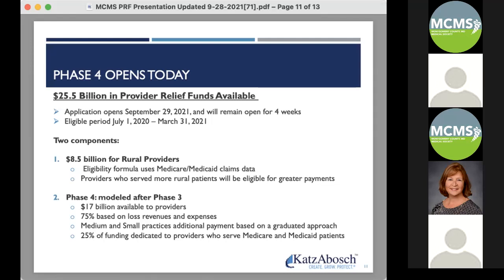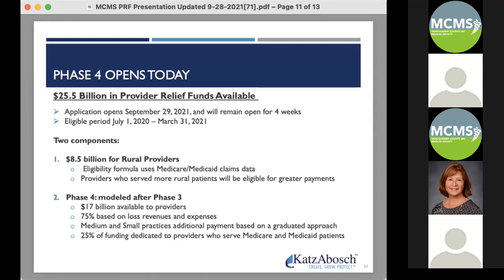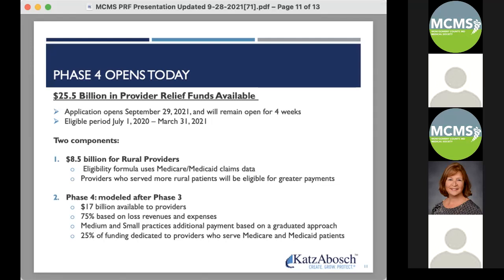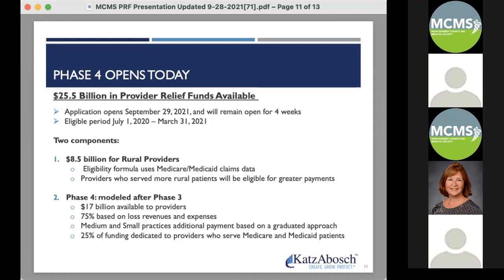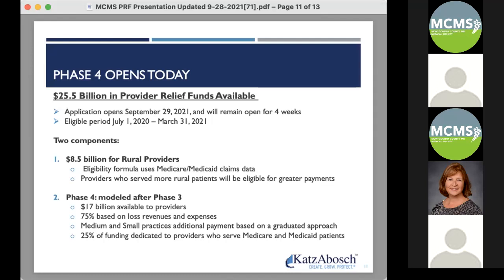How to Apply for Phase IV Provider Relief Funds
This video provides an overview of how to apply for the Provider Relief Fund's Phase IV.

Presenter: Maureen West McCarthy, CPA, Managing Director, Medical Business Advisors, a Division of KatzAbosch